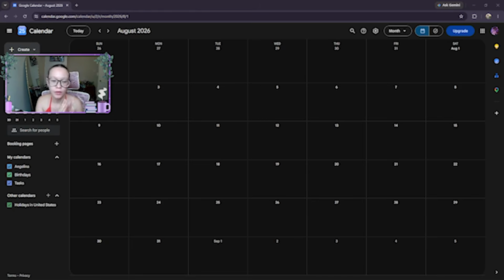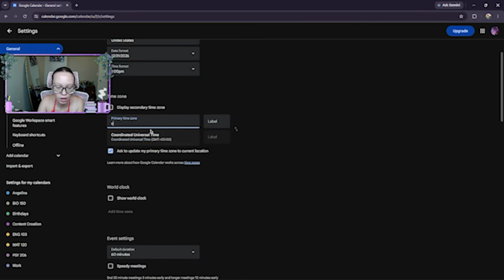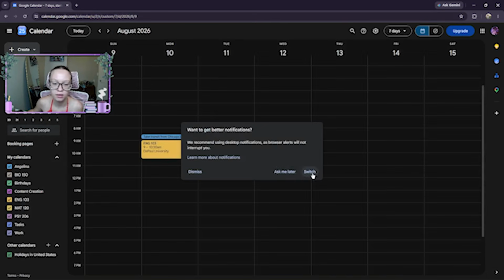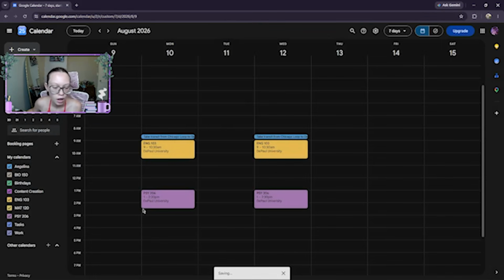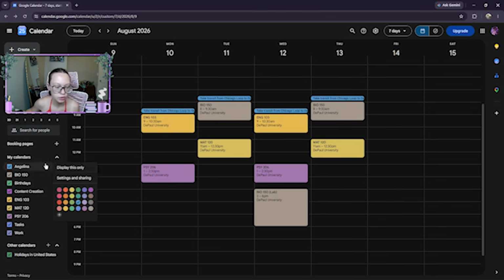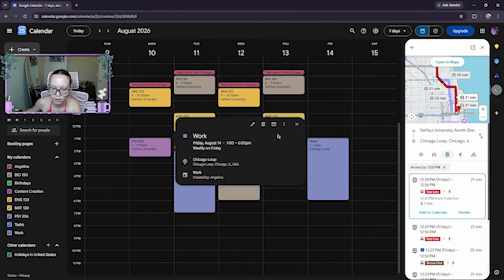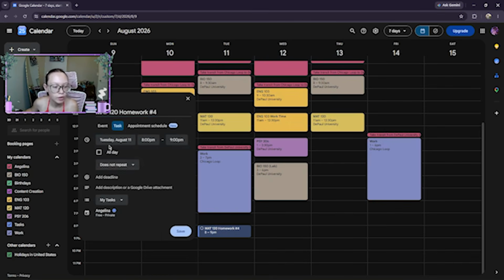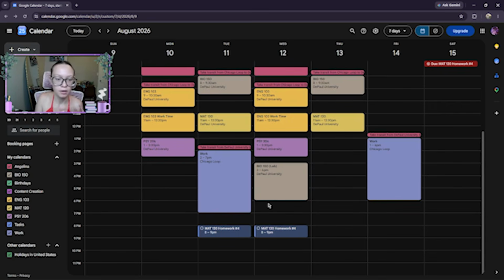Never Miss a Deadline Again With This Calendar System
Ready to stop missing deadlines and finally get your life organized?

In this video, I'm walking you through my complete Google Calendar organization system—from creating multiple calendars and color coding your schedule to time blocking, recurring events, reminders, and productivity tips that actually work. Whether you're a college student, balancing work and school, or just trying to stay on top of a busy schedule, this guide will help you build a calendar that keeps you organized without feeling overwhelming.

In this video you'll learn:
♡ How to organize Google Calendar from scratch
♡ How to color-code
♡ How to use multiple calendars
♡ Time blocking for productivity
♡ Setting recurring events and reminders
♡ Tips to stay consistent with your planning

Artist: : Shaydow

0:00 Mastering Your Schedule
1:07 Setting Up Your Workspace
2:22 Creating Your Custom Calendars
6:08 Adding Classes and Commutes
17:44 Time Blocking for Success
20:27 Managing Assignments and Tasks